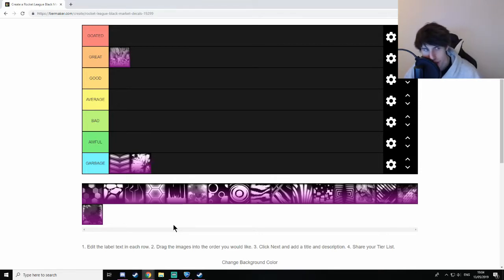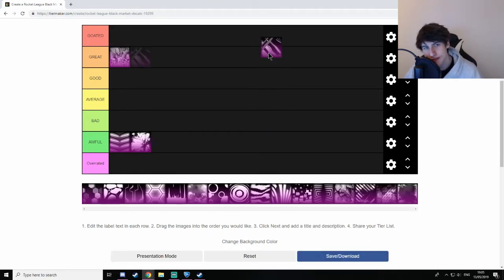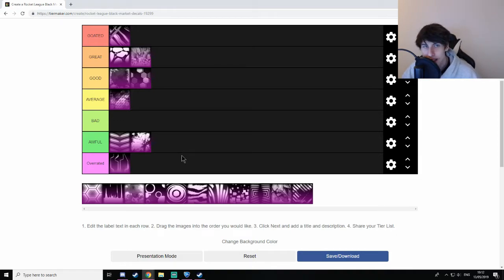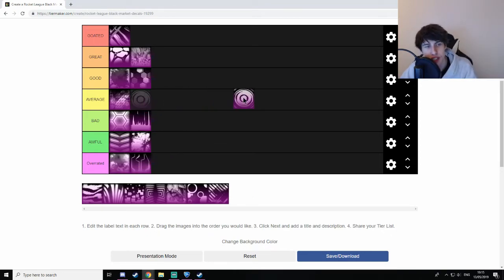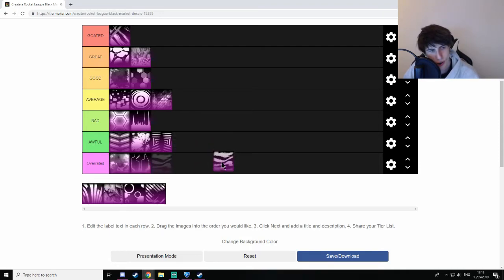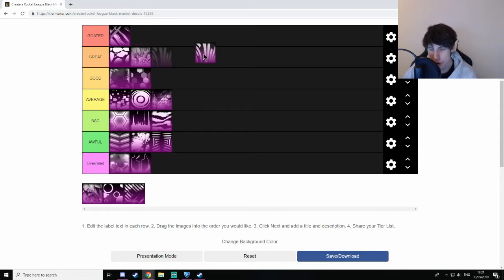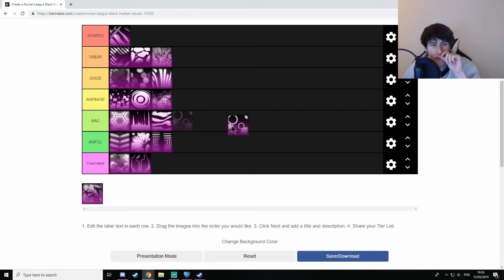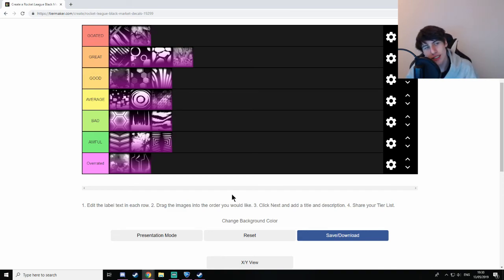Ranking *ALL* Black Market Decals!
Basically what it says in the Title!